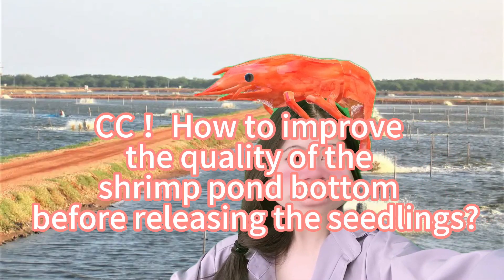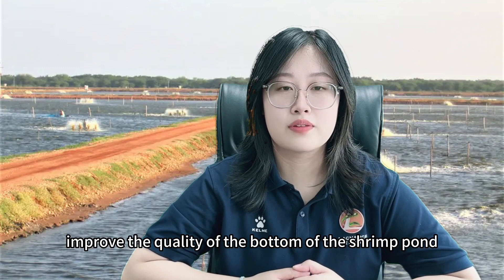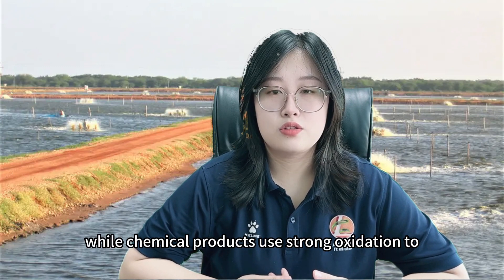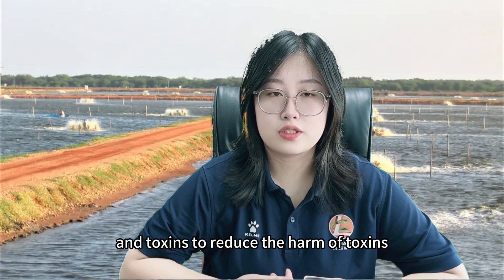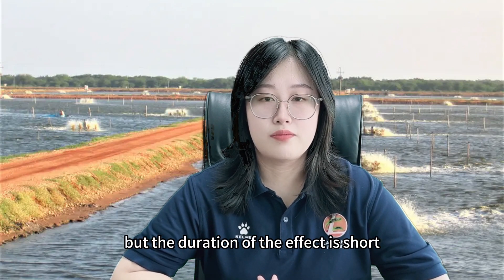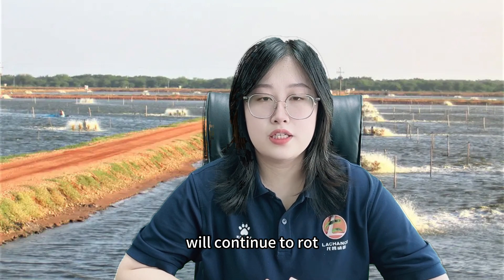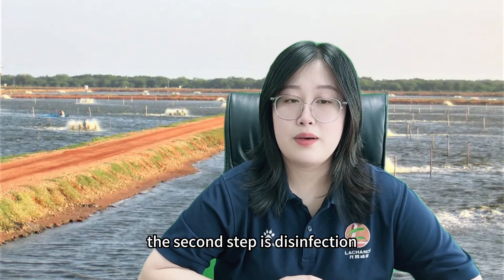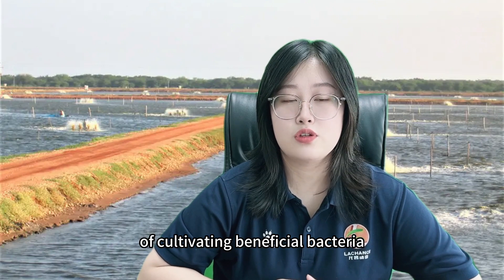shrimp farming tips improve shrimp pond bottom quality stocking time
it is important to pay attention to the quality of the bottom of the shrimp pond
Because shrimp farming must first do a good job of water regulation, water regulation must first improve the quality of the bottom of the shrimp pond.